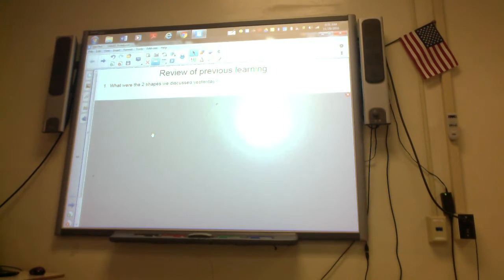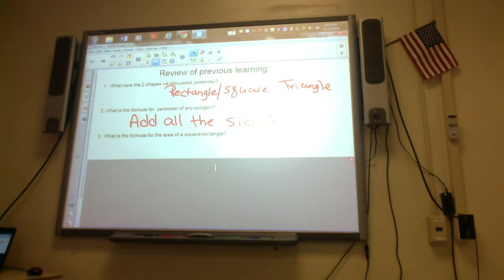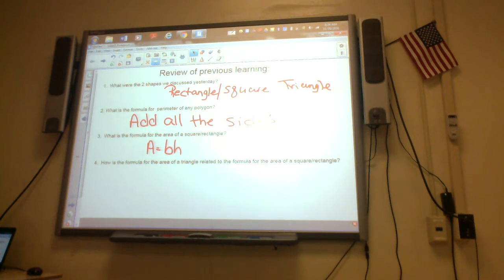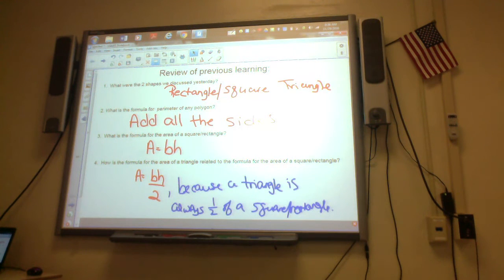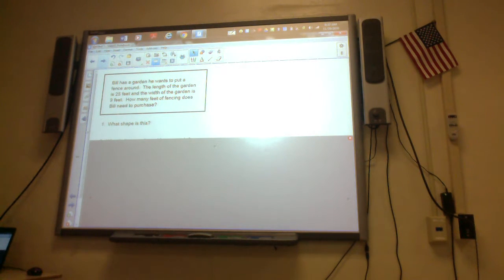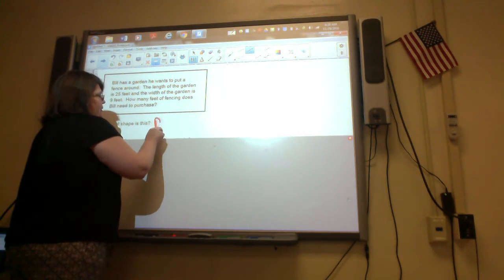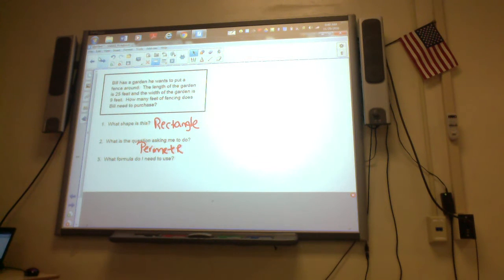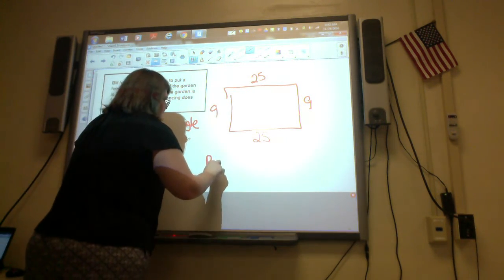11-29 1st block